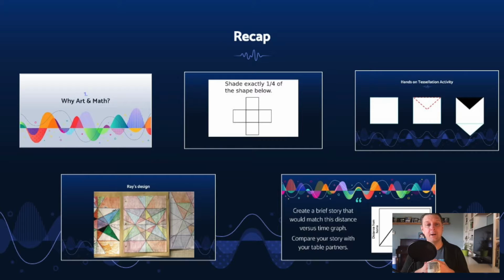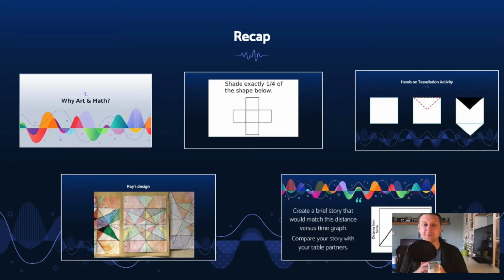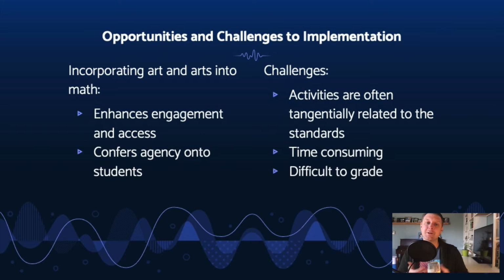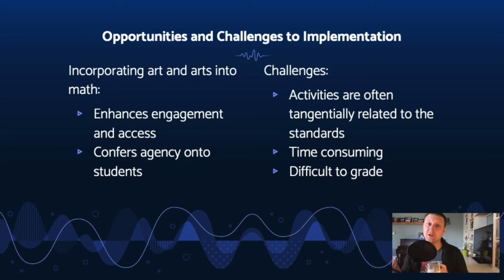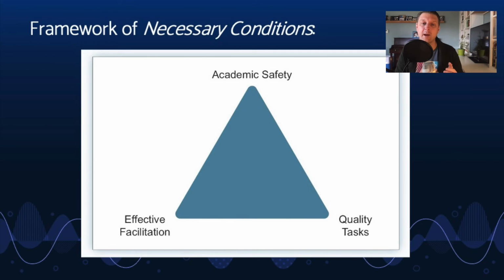Integrating Art Into Your Math Course - Section 6: Synthesis and Additional Resources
This video is part of a six-part series on integrating art into your math class. This video covers the motivation behind integrating art into math as well as generally what makes a high quality math task.

This video series was made possible by The Castle, an education non-profit based out of Indiana which brings relevant learning to students and quality professional development for teachers. This video is part of a six-part series on integrating art into your math class. This video covers the motivation behind integrating art into math as well as generally what makes a high quality math task. For the task shared and other resources, check out Geoff's